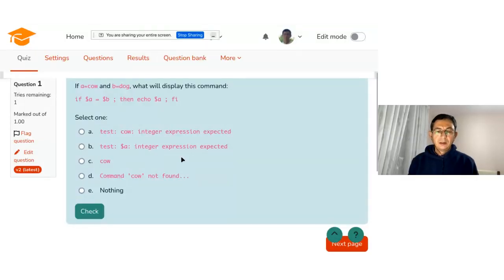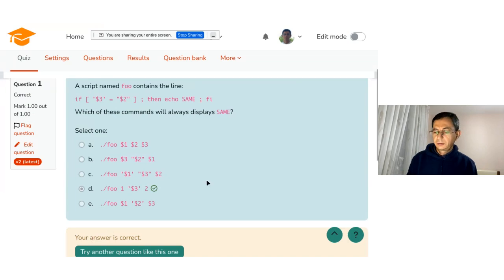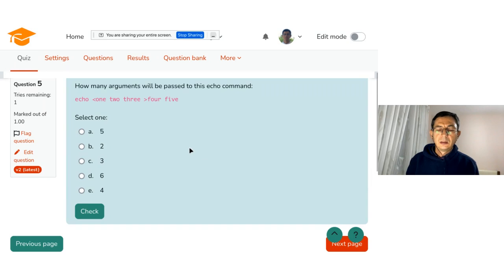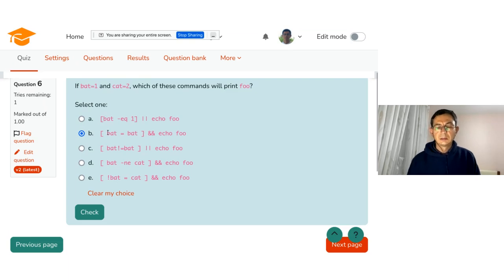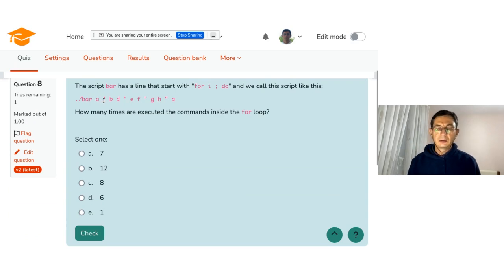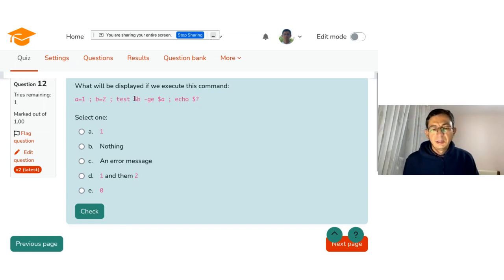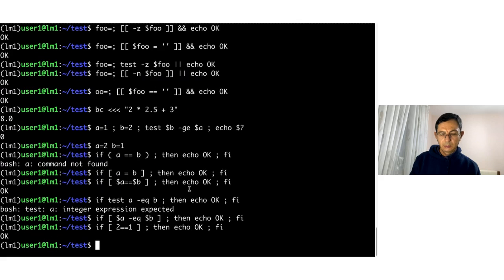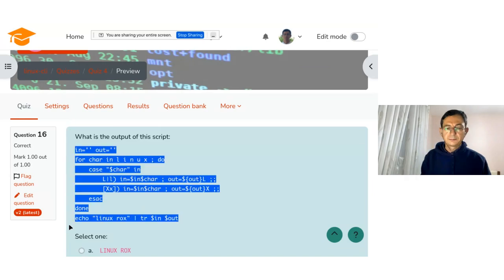Linux Commands and Bash Scripting (2024): Discussion 07